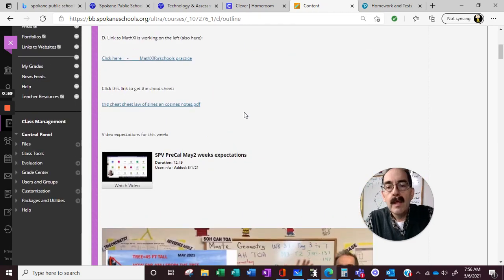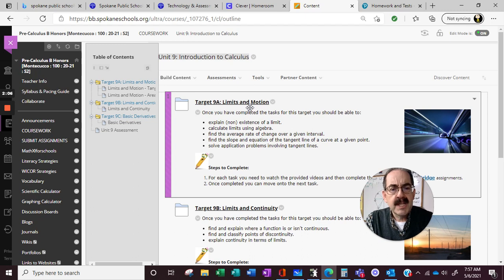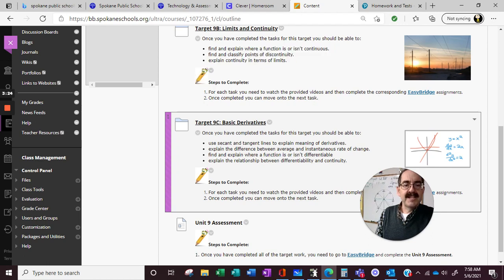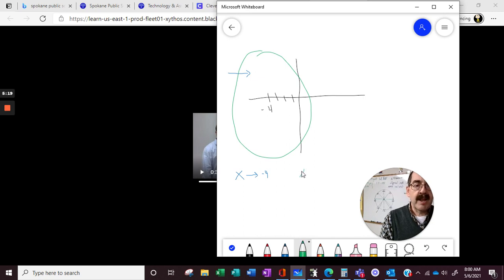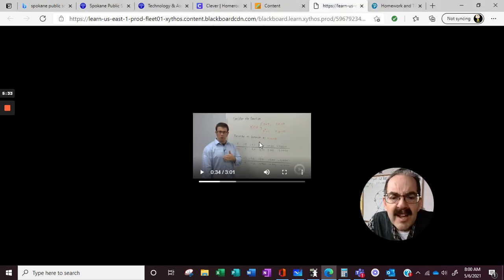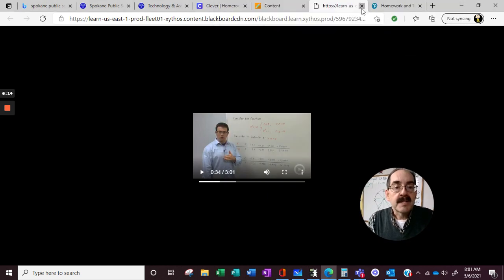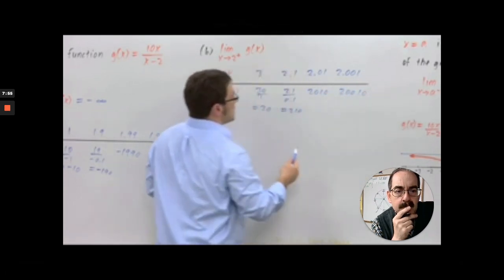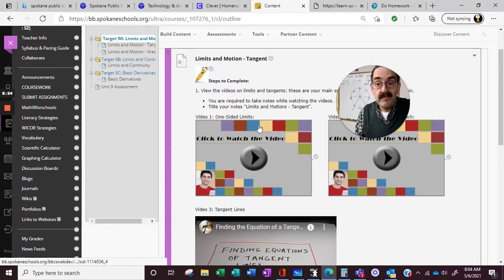SPV Honors PreCalc May10 weeks expectations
SPV Honors PreCalc May10 weeks expectations with Monte